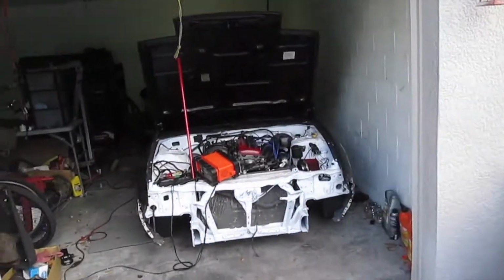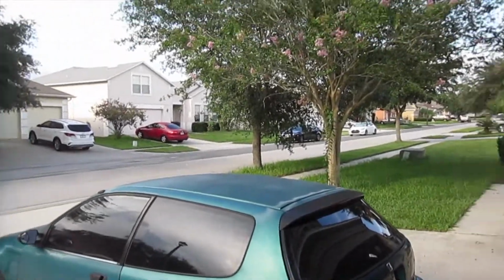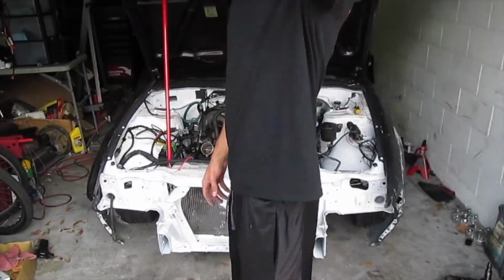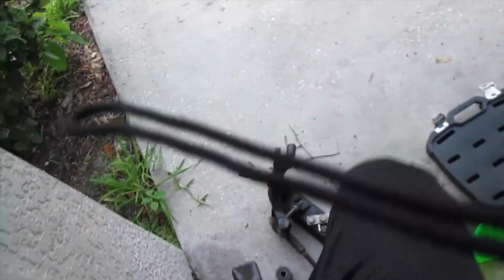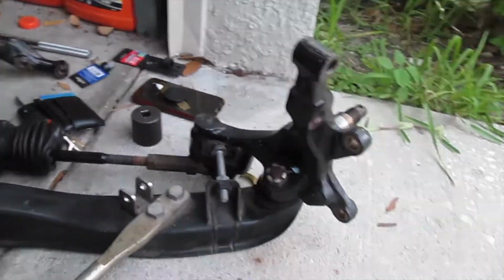The 240 gets angle!!!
Really glad I was able to see the angle kit on the 240sx. Sorry for the short video.

Get some stickers and shirts!